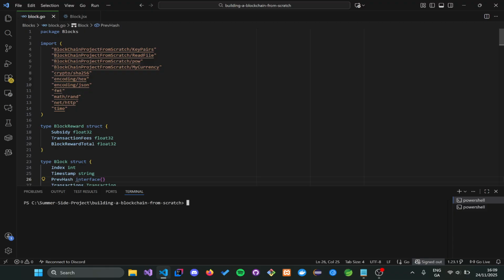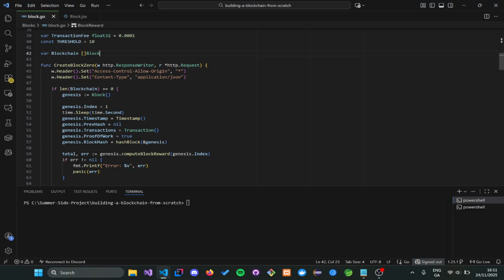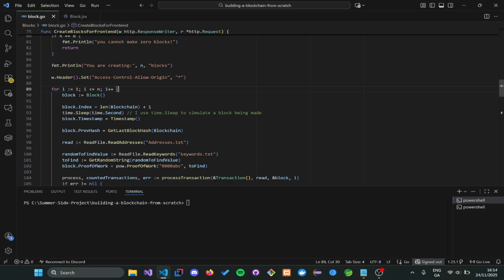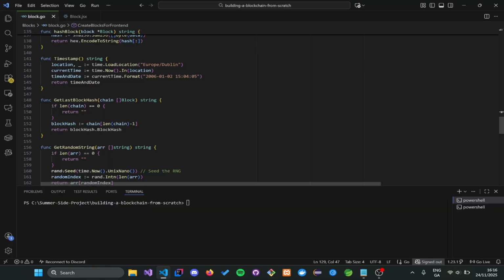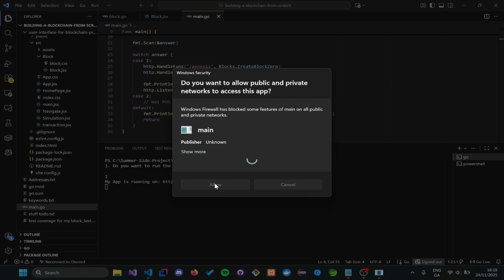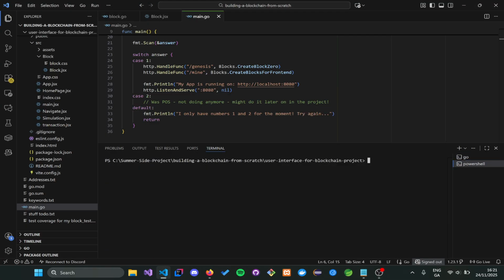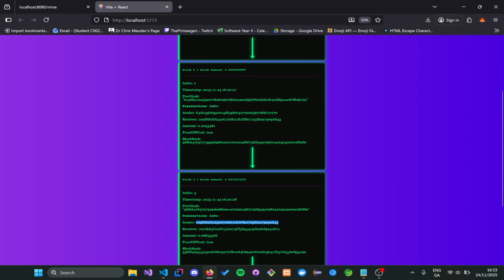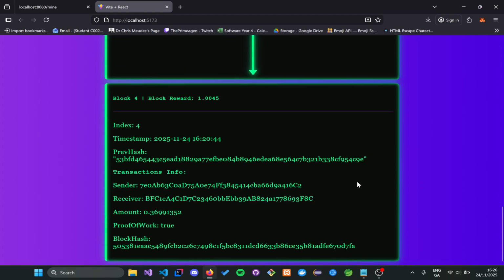Blockchain From Scratch: Proof-of-Work, Mining, Block Rewards Demo (Go + React)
In this video, I walk through the blockchain system I built completely from scratch using Go and React. I explain the architecture, demonstrate the block creation and reward logic, show the proof-of-work mining in real time and display the resulting blocks on the frontend.

The video includes:
- How blocks are created, hashed and validated
- My custom transaction and block reward logic
- Proof-of-work implementation
- Live demo: backend terminal + frontend output

This project was fully self-built (with minor help from AI), and showcases my skills in backend engineering, cryptographic hashing, concurrency, and frontend integration.